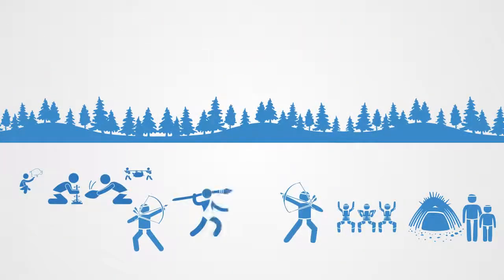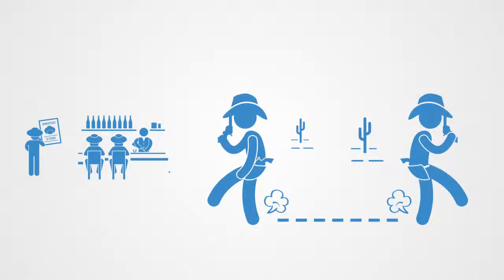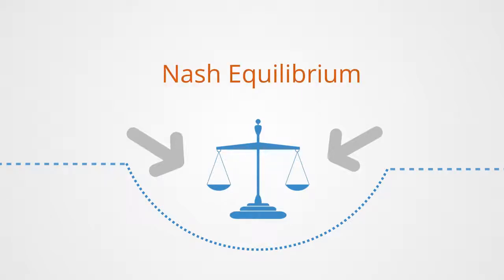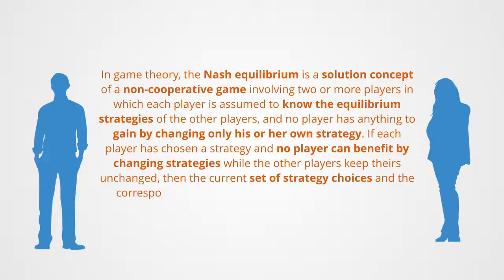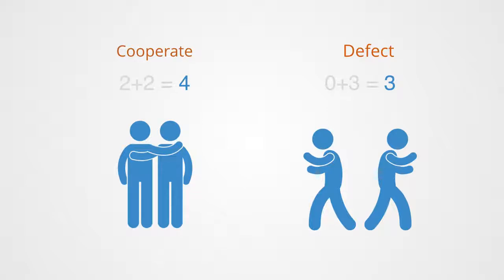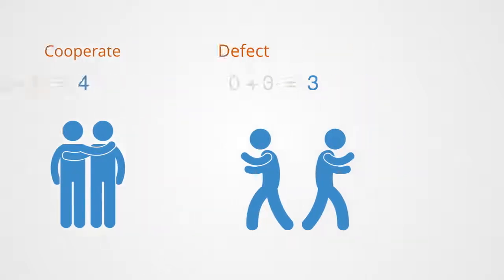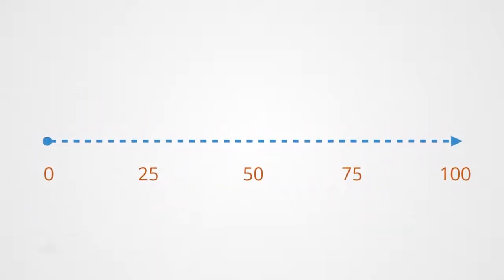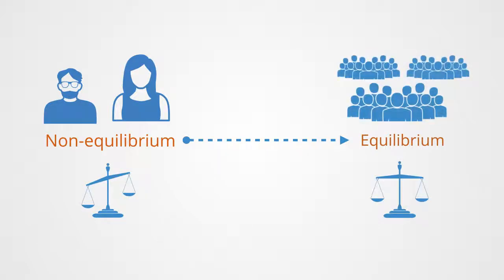Non Cooperative Games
Follow along with the eBook: See the  course: In game theory, a primary distinction is made between those game structures that are.

This video summarizes how we can look at a payoff matrix for a game such as the Prisoners Dilemma. The video covers basic game theory techniques how to read a payoff matrix, how to compute.

This video is prepared by Yosa Arfika Naim (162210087) for an individual examination of Economic for Executive Course EMBA PGN, B Class, in IPMI International Business School (Lectured by Prof..